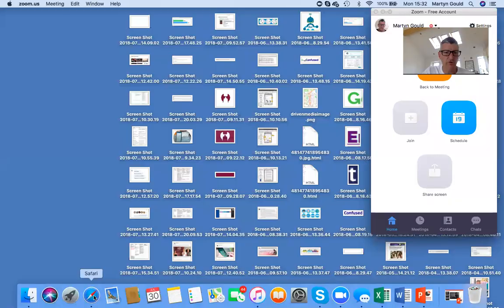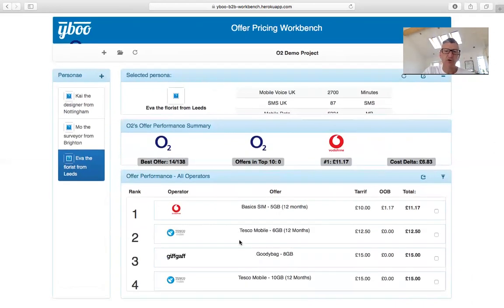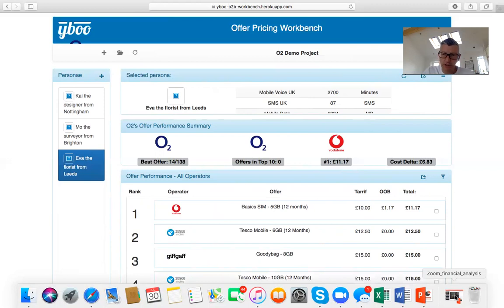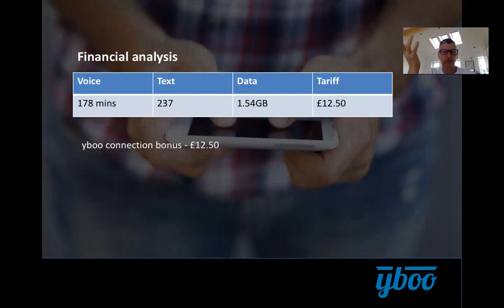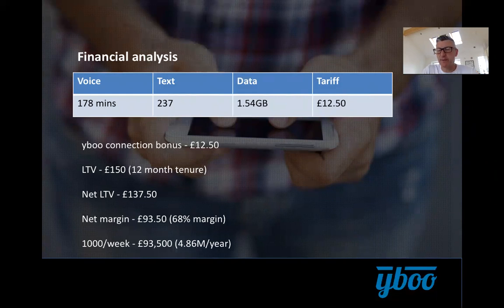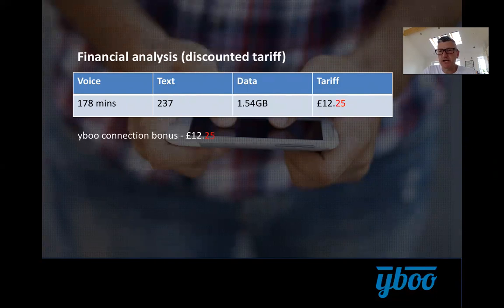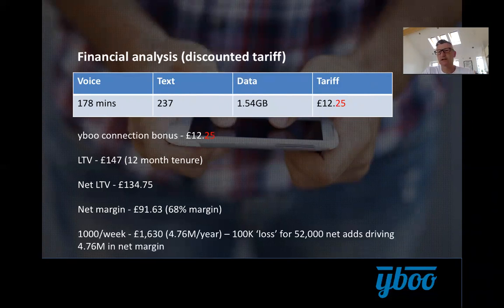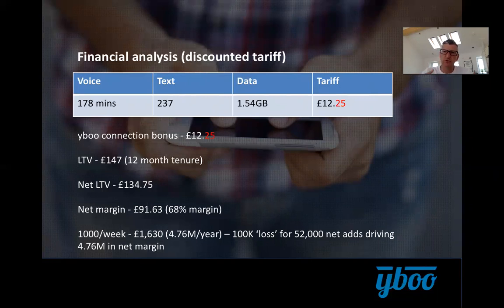A quick demo of our Operator Portal and financial analysis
Here I demo a Use Case around a £12.50 tariff and the financial impact of moving from recommendation 4 to recommendation 1.